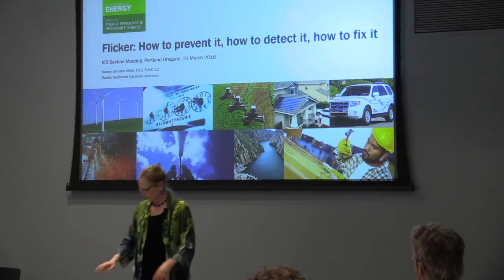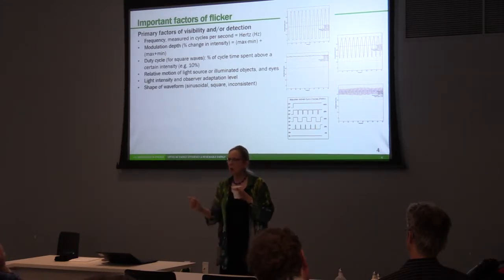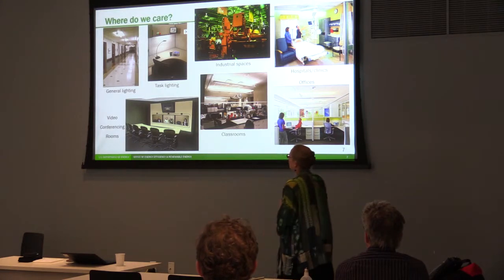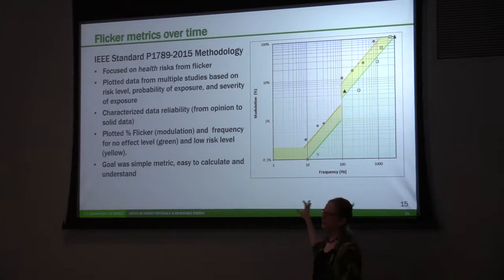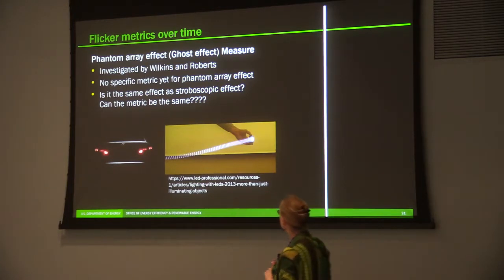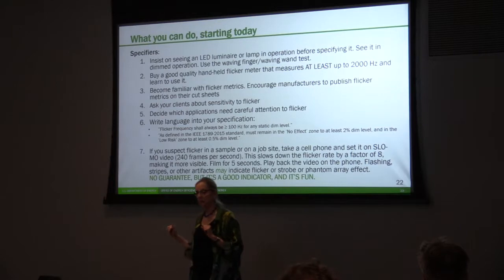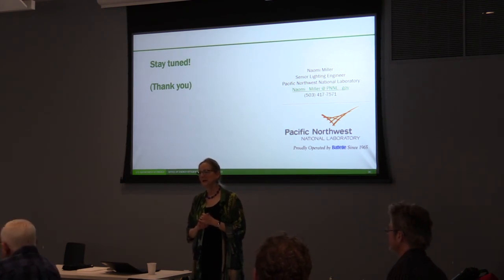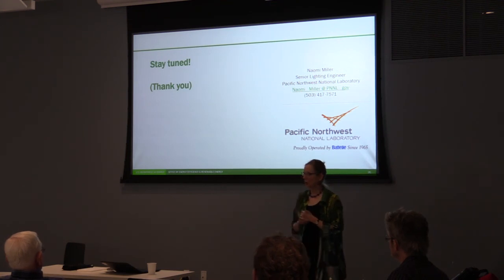Naomi Miller - Flicker: How to Prevent it | How to Detect it | How to Fix it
IES Portland Oregon Luncheon - March 2018

LEDs are more likely to produce distracting flicker than the light sources of yore. Yet, it’s still very difficult to anticipate which products will flicker (formally called Temporal Light Artifacts), which luminaire-control pairings could be problematic, and once you have flicker on a jobsite, how to fix it. Are there standard flicker metrics yet? Are there meters we can use? How do we spot flicker? Why is it so hard to make flicker-free dimming? Is it the fault of the dimmer or the driver? How many people does this affect? Where do we need to pay careful attention to this issue, and where is it far less likely to cause concern?
This talk is intended to arm designers with tools to fight flicker on their projects. They will learn how to spot and measure flicker, which populations are most affected, and they will see through demonstrations what the different ranges of flicker look like.